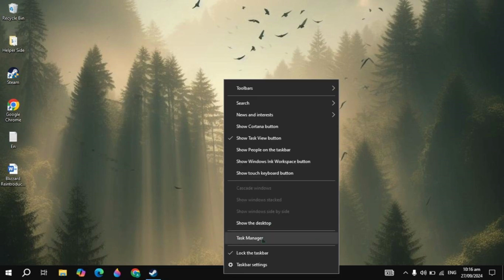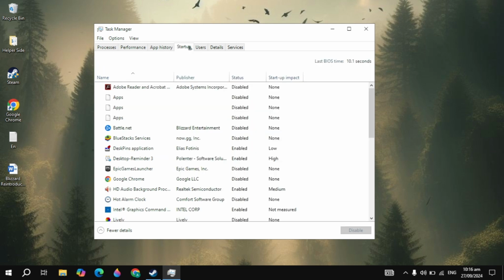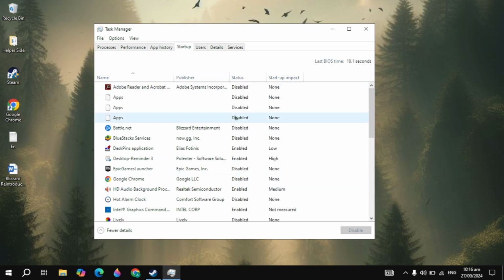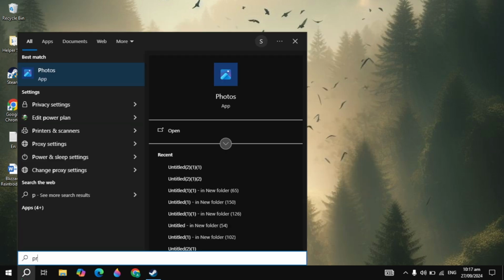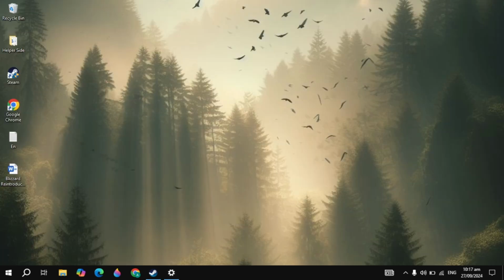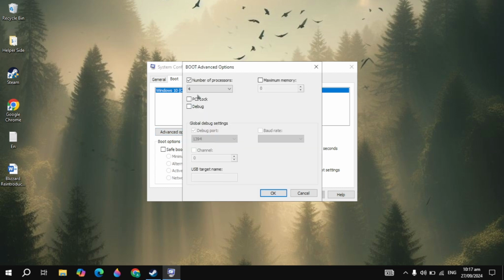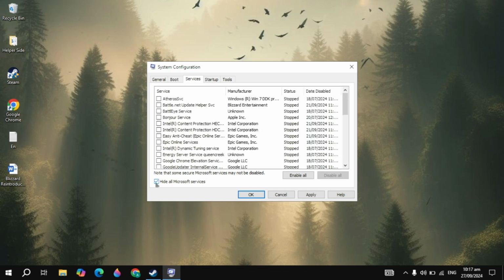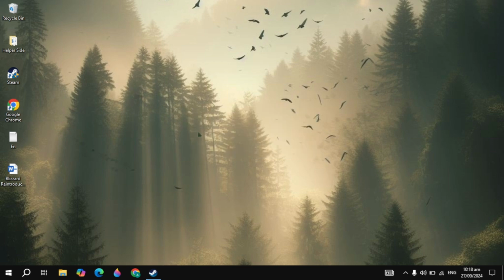How to Fix Ara: History Untold Crashing, Crash on Startup on PC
Having issues with Ara: History Untold crashing on your PC? Don’t worry, we’ve got you covered! In this video, we’ll go over several methods to help you fix crashes, freezing, and other performance issues that may be affecting your gameplay. Whether it’s due to software conflicts, outdated drivers, or incorrect settings, we’ll walk you through step-by-step solutions to get Ara: History Untold running smoothly again.